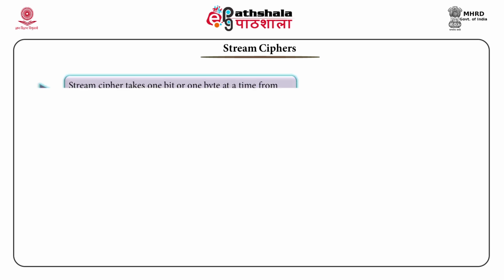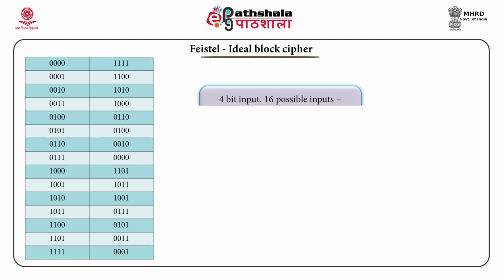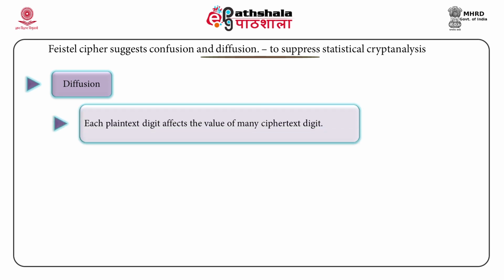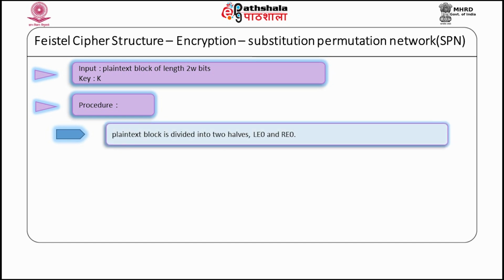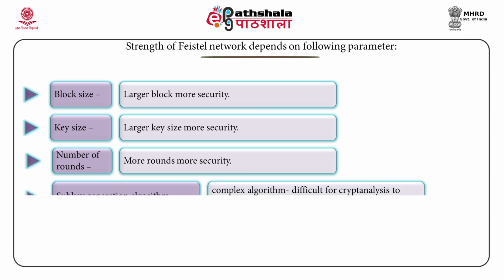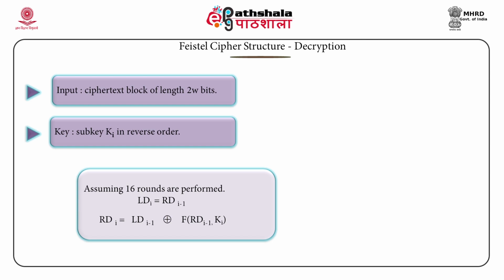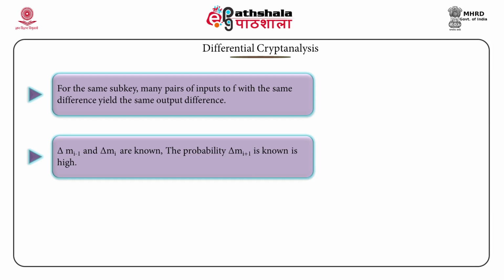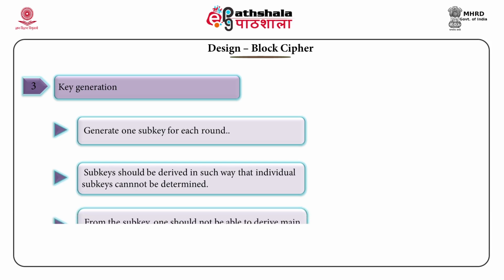Stream ciphers and block ciphers, Feistel cipher